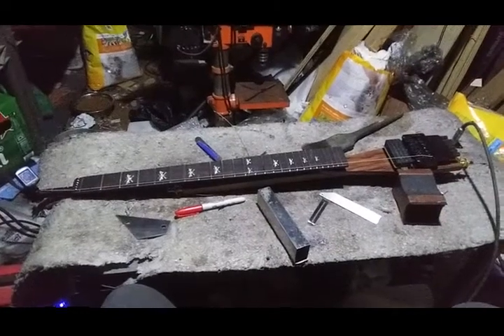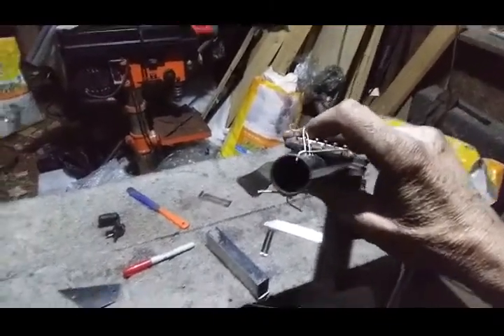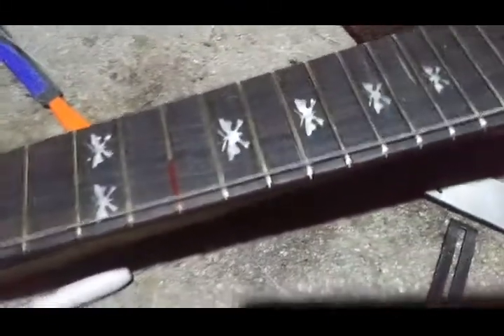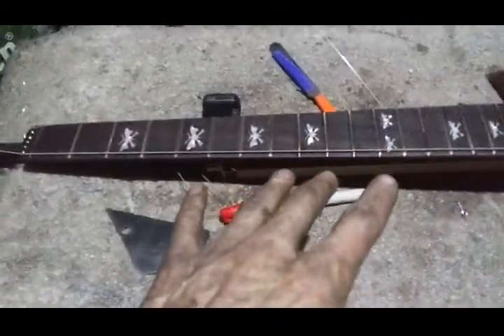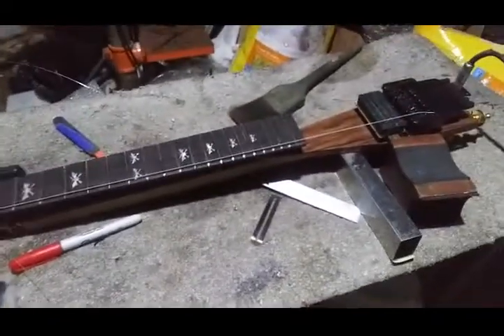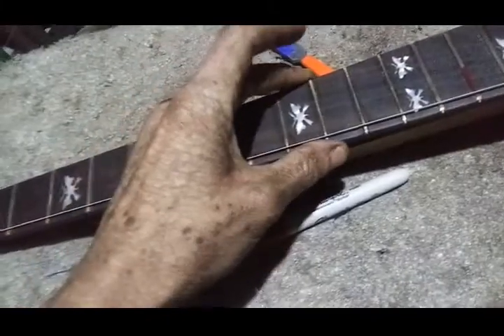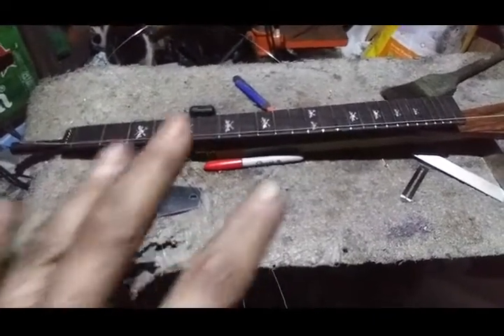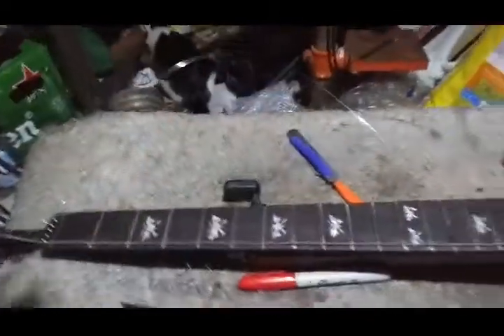The carbon fiber neck build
This one was a failure.  The idea was to use a carbon fiber tube as a neck.  But the carbon fiber just supported the center of the fretboard.   The fretboard had too much flex and motion from both string tension and climatic change to get the frets level, buzz free, and low action.  A 10th of a mil or less of fret height can make the difference between fret buzz and no fret buzz.   Also, the sad fact is that wood is a climatically unstable material, which can make it a poor choice for guitars in non-climate controlled environments.  If the fretboard was made of a stiffer material that was impervious to changes in temperature and humidity, such as some sort of metal, plastic, or composite, odds are it would work just fine.  The aluminum angle stock neck works because the V shape of the aluminum acts as a truss to support the fretboard edges.  The single carbon fiber rod does not support the fretboard edges adequately - if wood is used as the fretboard material.  Two carbon fiber tubes side by side, or half of a larger tube, or a larger piece of half round stock might work, as they would better support the fretboard edges.

Lessons learned:
1.  Wood has issues as a fretboard material for narrow spine necks - lack of strength, lack of stiffness, moves with changes in climate.  Necks that adequately support the fretboard edges seem to be required for wood fretboards.
2. It appears that spine type necks are viable, when matched with a fretboard material suitable for the application - IE metals, plastics, or composites.
3. strings of 14 gauge and larger can use simple knots at the back end of a string-through design - similar to a classical guitar where the strings are tied to the bridge.  Small gauge strings have breakage and pull-through issues.
4. the ball from an old string can be tied onto the end of a small gauge string to create a "double ball end" string for use with a bridge that uses ball ends (Steinberger type) and a string-through no-head headstock design.
5. CA glue works fine for gluing fretboards onto carbon fiber necks.
6. Carbon fiber tubes work as guitar necks, as long as the fretboard is adequately supported for whatever material its made from.  In the case of wood fretboards, it appears that more than just a strong stiff spine down the middle is required.
7. Bubinga shows promise as an excellent guitar wood.  It's strong, rather hard, VERY stiff, and looks rather nice too.  The stiffness might have a positive effect on sustain.  Generally speaking, being a stiff wood, it should preserve high frequencies well.
8. Zero frets with shallow break angles require guide pins - guide grooves only work for sharp break angles over the end of the fretboard at the nut.
9. once the neck is mounted, and set flat, a straight edge from the nut to the saddle, shimmed by the action height at the 24th fret (highest fret) can be used to determine saddle height. From this you can determine desired bridge pickup height, and from that you can determine bridge pickup shim thickness for a surface mounted bridge pickup.
10. The single swing arm design can be mounted to one side of they body by using two different thumb screw positions - one for the leg bar position, and the other for the strap bar and stored positions.
11. A wood insert in the heel end of a hollow neck works fine as a screw block for bolt on hollow necks, such as carbon fiber tubes and aluminum angle stock.
12. neck screw holes in the neck can be widened side to side to allow the neck to rotate around its centerline in relation to the body so the fretboard can be adjusted parallel to the body.  This seems to be required on all  spine type necks that do not have a flat heel - IE V's and tubes.